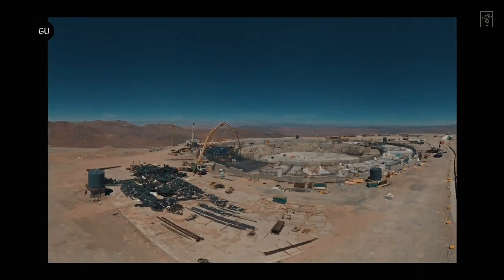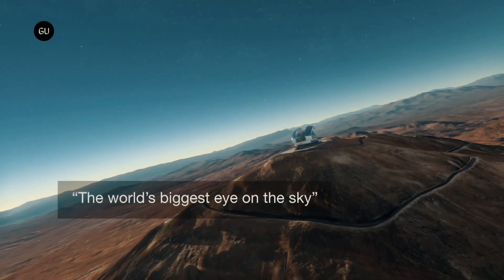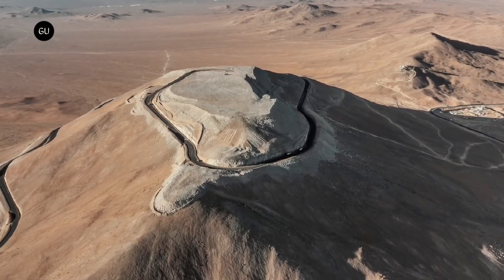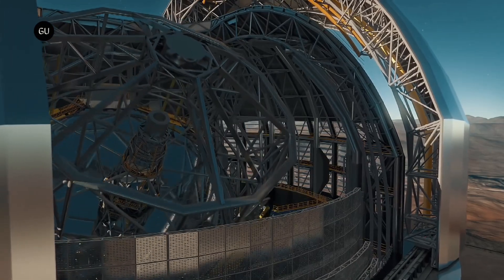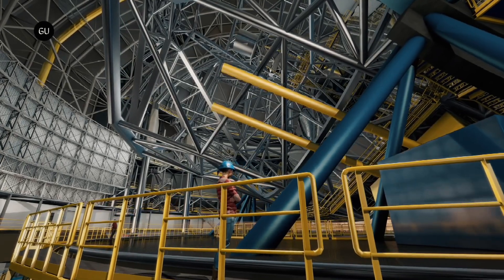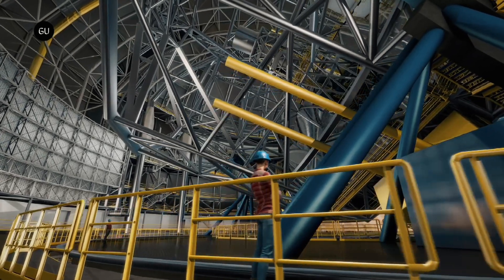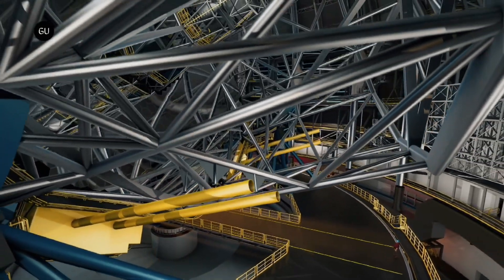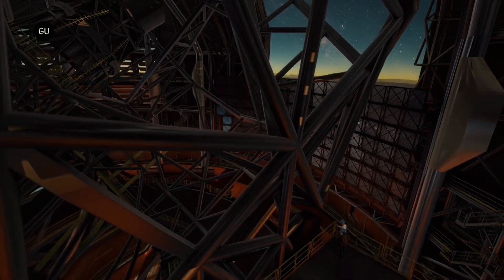World’s Biggest Telescope is now Half Completed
The European Southern Observatory’s Extremely Large Telescope (ELT) is a revolutionary ground based telescope that will have a 39 metre main mirror and in around five years will be the largest telescope in the world for collecting visible and infrared light. construction of this technically complex project is advancing at a good pace with the ELT now surpassing the 50 percent complete milestone.